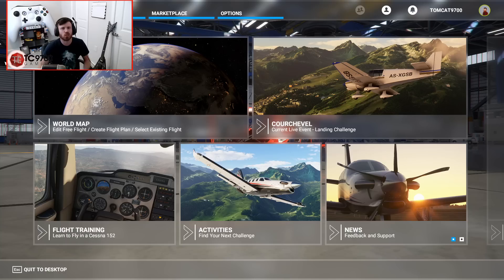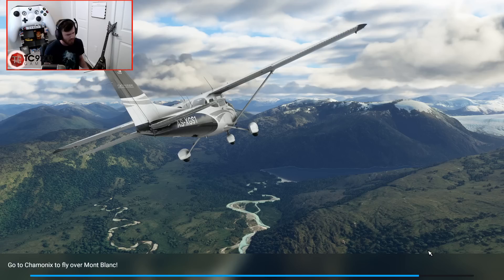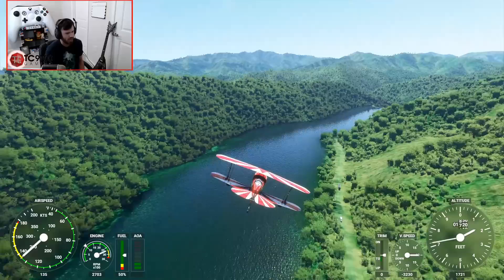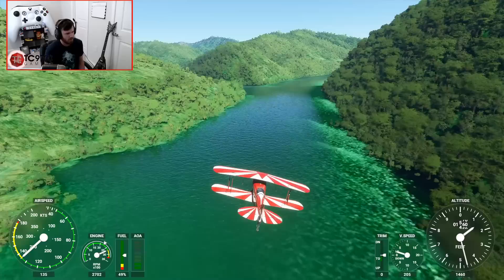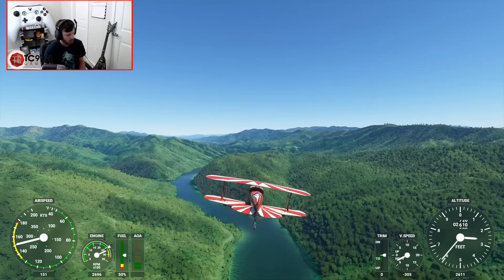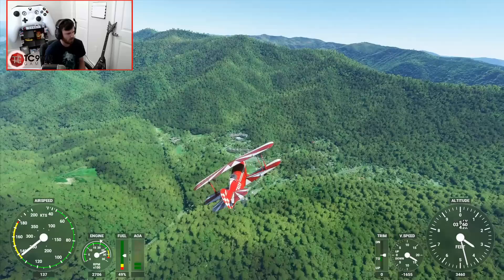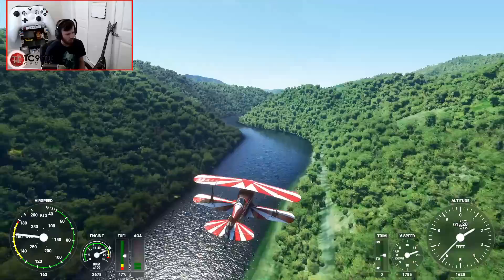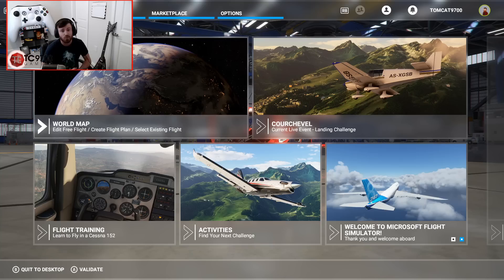Flight Simulator 2020: TAIL OF THE DRAGON & FONTANA DAM! (Stunt Plane Gameplay)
Flight Simulator 2020: TAIL OF THE DRAGON & FONTANA DAM! (Stunt Plane Gameplay) | TC9700Gaming

Welcome to Flight Simulator 2020! In this video, we're going to be flying over tail of the dragon and fontana dam along the North Carolina and Tennessee border!!